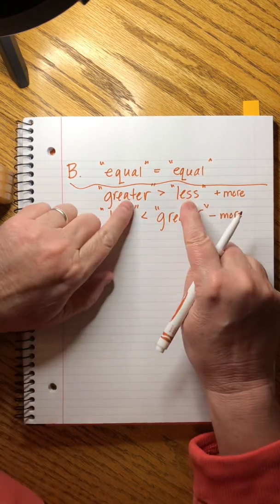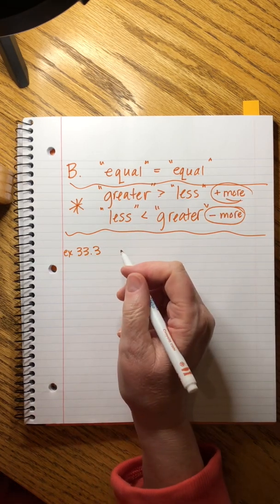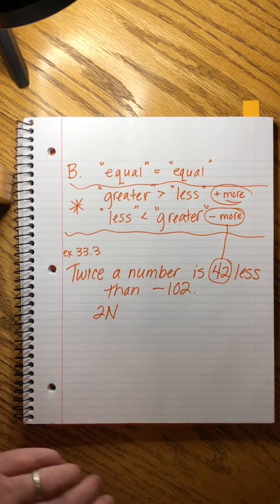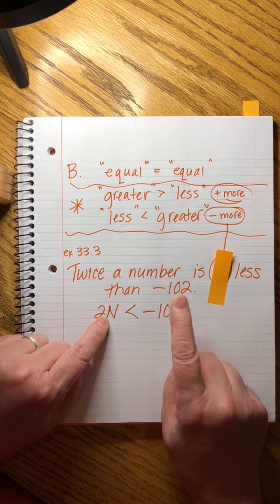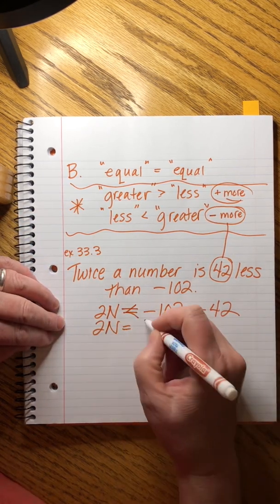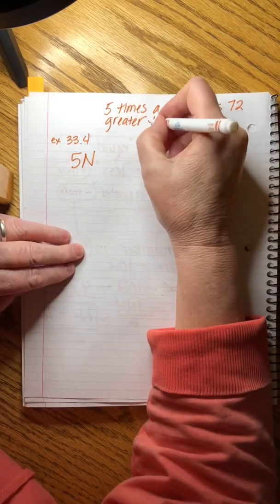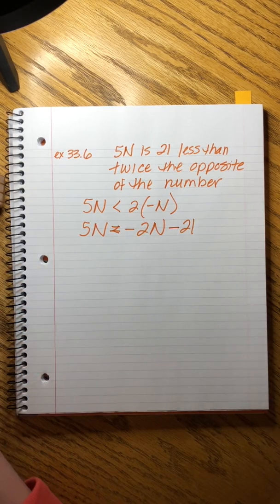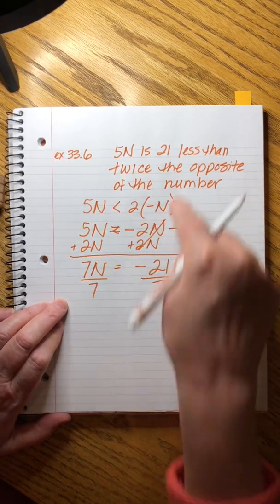Saxon Algebra 1 | Lesson 33